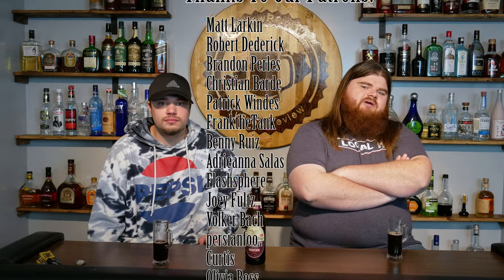Yuengling Hershey Chocolate Porter Review (Bottle)